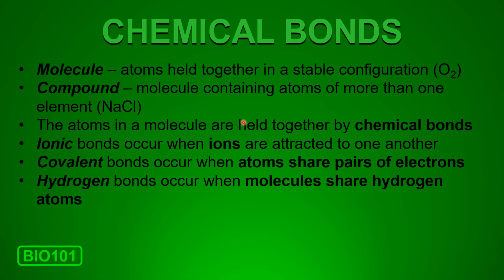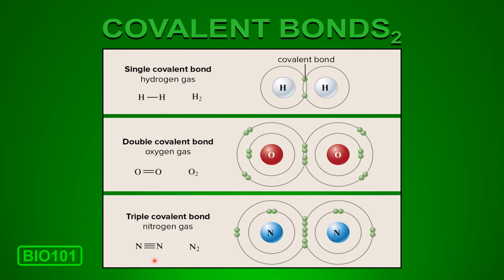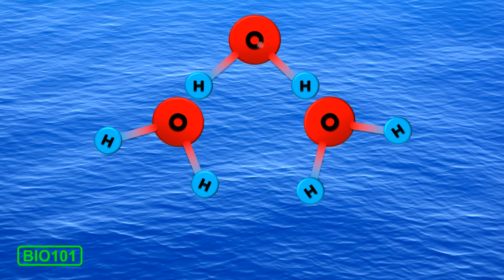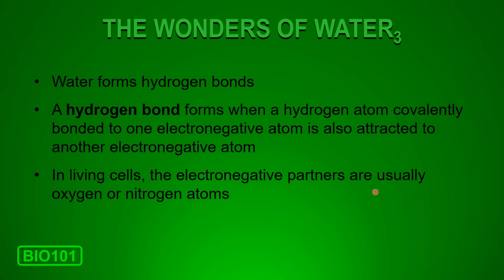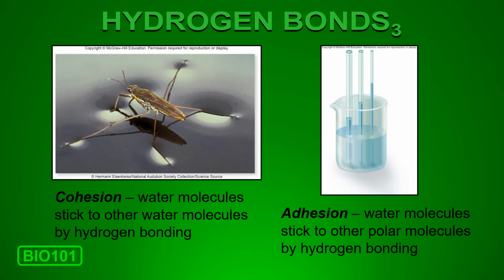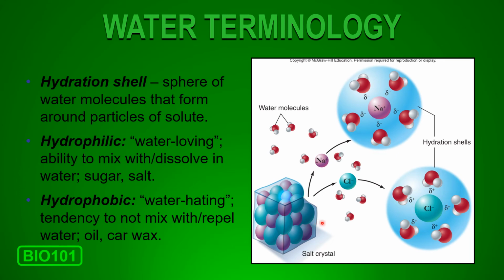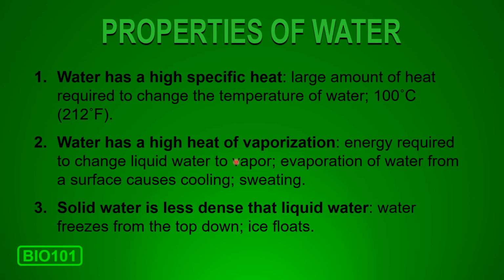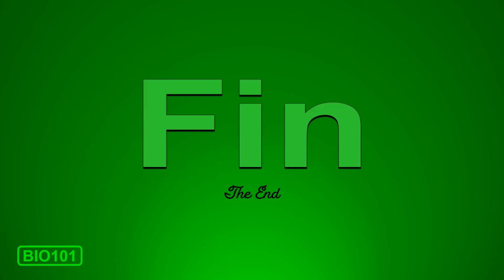CHAP2 CHEMICAL FOUNDATION OF LIFE PART 3